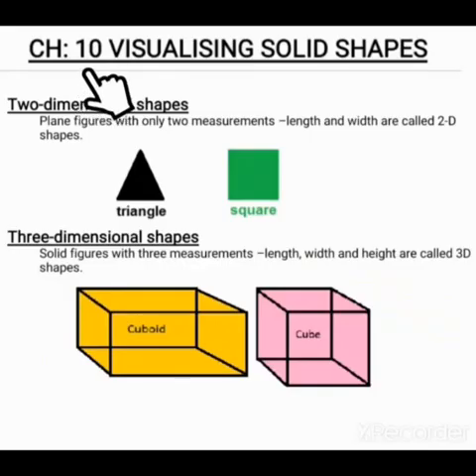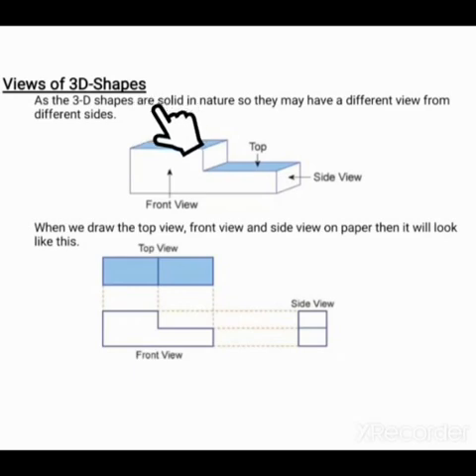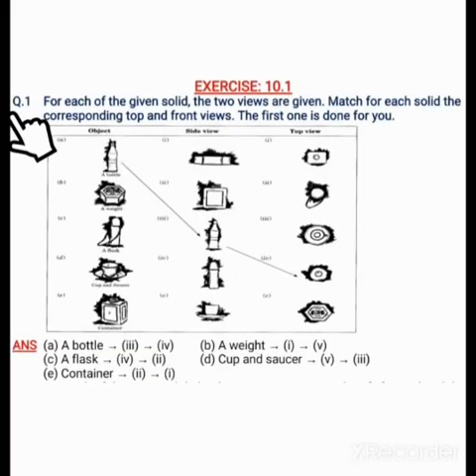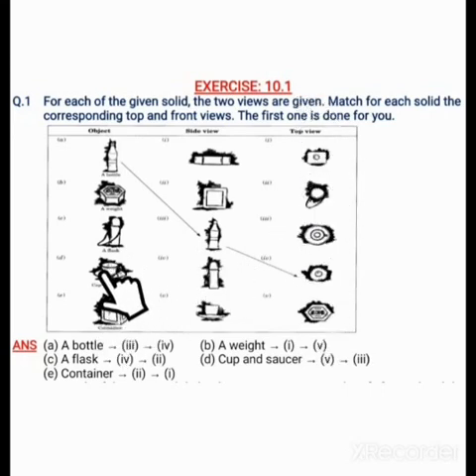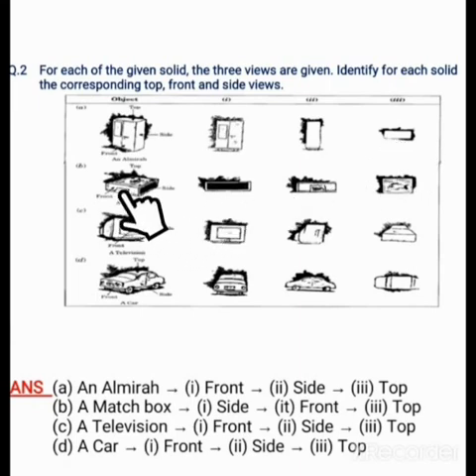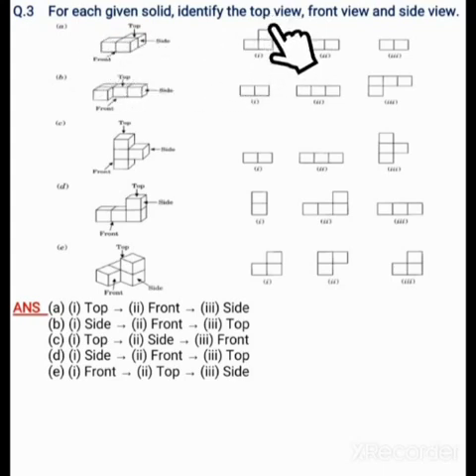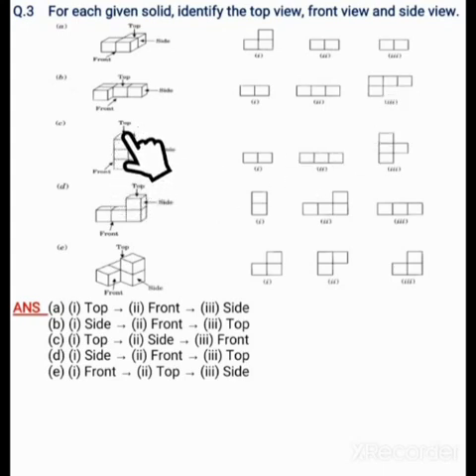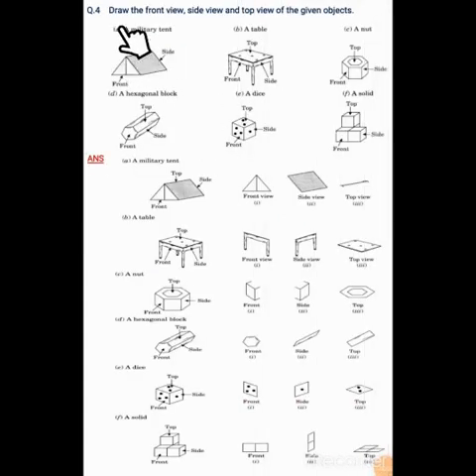Class:8#Maths#Ch:10#Visualizing Solid Shapes#Ex-10.1